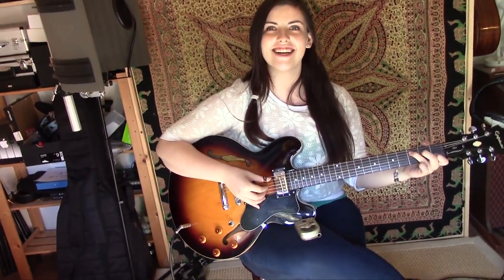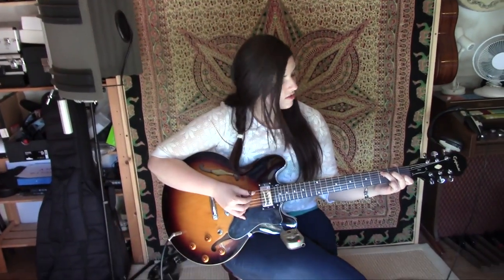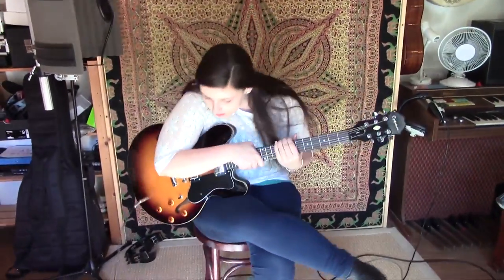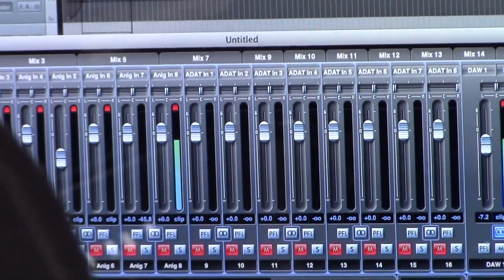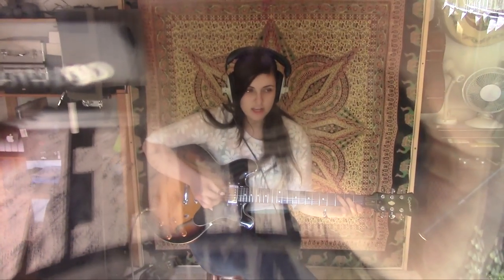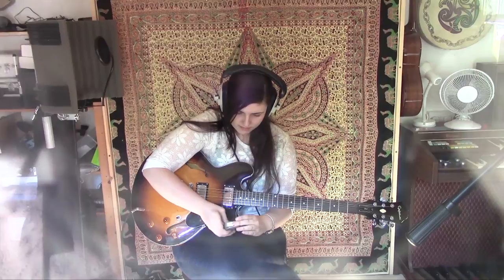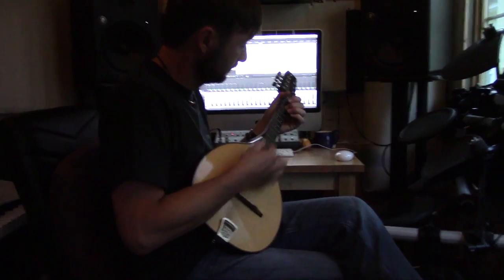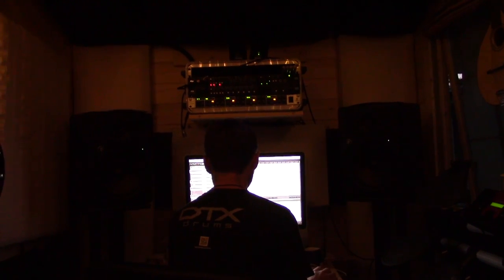Album Vlog 5 | Fern Teather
I made an album and vlogged EVERY DAY I spent in the studio!
Check out my Album Vlogs to see what really goes on in the album making process.

Sam vlogged for most of Day 5, and it turned out to be a preeeetty long video, so I've kept it by itself!

MORE ABOUT ME:
Fern Teather is a singer/songwriter from Suffolk (UK), playing her own style of acoustic folk-rock with an Americana twist. she's been described as “A fantastic young artist, with an enchanting and infectious song-writing style” by Tom Simpkins from BBC Cambridgeshire, and by Maverick Magazine as an“incredibly talented singer-songwriter, whose tone belies her youth”.

After playing more than 200 gigs and releasing 2 EP’s since starting out in 2012, Fern decided it was time to record her first album ‘Hiding in the Dark’, featuring 11 tracks, which she launched on 30th October 2015.

In order to help fund the album making process, she launched a Kickstarter campaign where fans of her music could pledge different amounts of money in return for limited editions rewards including wristbands, signed copies of the finished CD, T-shirts, handwritten lyrics, and even house gigs.
The campaign turned out to be incredibly successful, reaching it’s target of £2,000 in just 10 days!
”Thank you so much to everyone who helped me achieve my goal!
I'm blown away by the amount of support I've received, and really pleasantly surprised by everyone's generosity”

Fern’s played many well known venues and festivals including Cambridge Folk Festival, FolkEast, The Apex, and The Montreux Jazz Café in Harrods. She’s also supported lots of renowned artists including Karine Polwart, Fairport Convention, Paper Aeroplanes, Angel Snow, and Bella Hardy.

When performing live, Fern’s joined by percussionist Sam Thurlow, who brings an extra dimension to her music with his subtle, tactile and almost lyrical accompaniment on a variety of hand-drums. People often comment on how well he compliments Fern's music.

Inspired by bands and artists such as Laura Marling, Joni Mitchell, Fleetwood Mac, The Staves, and many more, Hiding in the Dark features an inspiring collection of songs exploring life in all its guises. Friendships, relationships, hope, reflection, taking risks and living in the moment are all tackled with a finesse that belies Fern’s age, and is guaranteed to hold the audience spellbound in a wash of emotions and mind pictures. In Fern’s words, she writes her songs to “celebrate life’s ‘ups’ and deal with life’s ‘downs’”.

Fern blogs, vlogs, and uses social media as regularly as she can around her hectic schedule of performing, recording, writing and providing vocal backing for other bands/artists. Aware of the fact that her life is not that of a typical nineteen year old, and realising that most people have never been in a recording studio, Fern was determined to capture the album making process on film to share with her online audience.
“I really liked the idea of people being involved with the album process, so I decided to film every day I spent at the studio. I thought it would be a good opportunity to show people a 'behind the scenes' look at making an album, and also give me something to remember it by”.